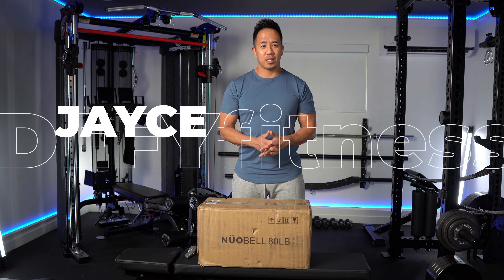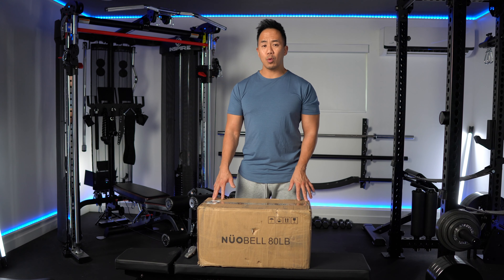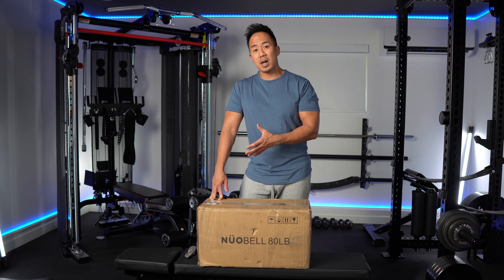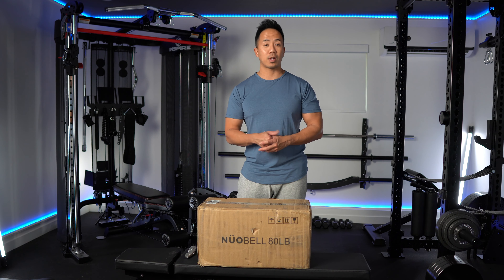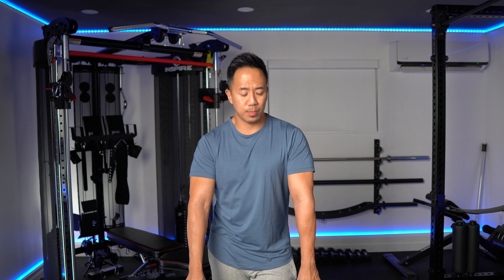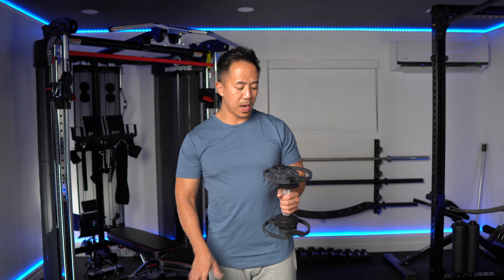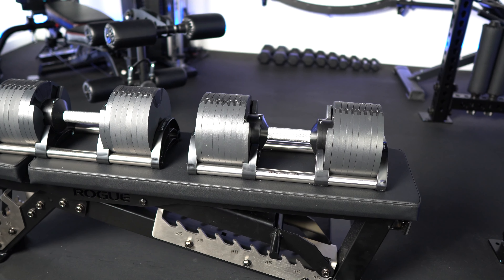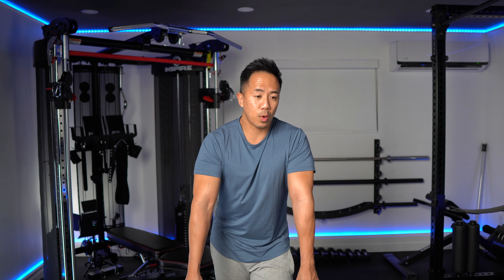Unboxing Adjustable Dumbbells Nuobell 580s & 1 Year Later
In a previous video, I reviewed the Nuobell580s vs the Powerblocks. That video was so well received that I decided to do an unboxing video of a brand new pair.

I've had my Nuobell 580s for almost a year and show you the condition of mine as the #1 question on these are - will they withstand over time?

List and links of equipment I used to film this video

LED Light Strips (That I used for the edge ambient lighting around the room)

Camera - Sony a6600 Mirrorless Camera

Camera Lens - Sigma 16mm 1.4f

Neewer Tripod Wheeled Dolly

LyxPro SMT-1 Professional Microphone Stand with Overhead Boom

Godox VL150 LED video light 150W

Godox Octogon Umbrella Softbox

Godox Honeycomb 24" x 24" Softbox Grid

Fill Light - Godox SL60W LED

Godox 14"x63" Beehive Honeycomb Grid Softbox

Back Light - Neewer 660 RBG LED Light